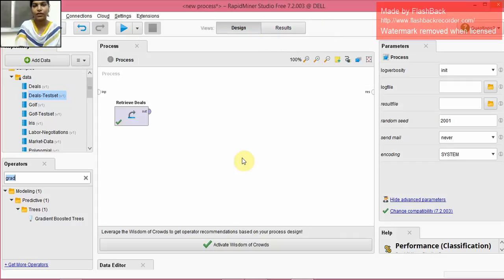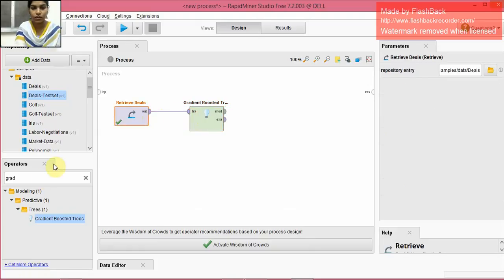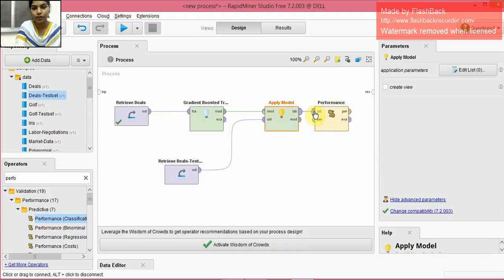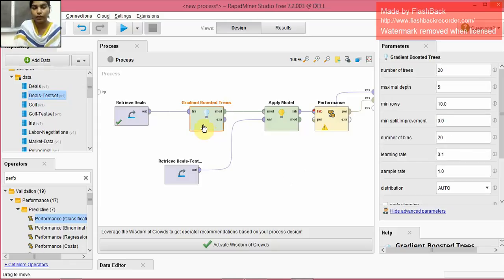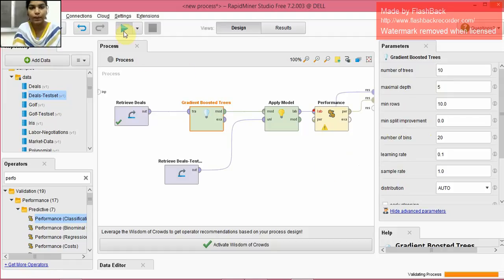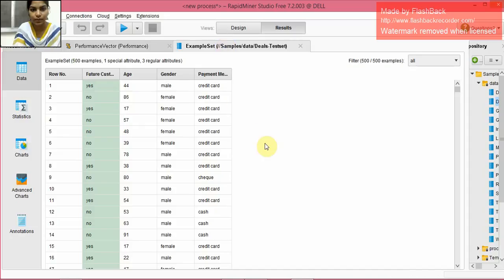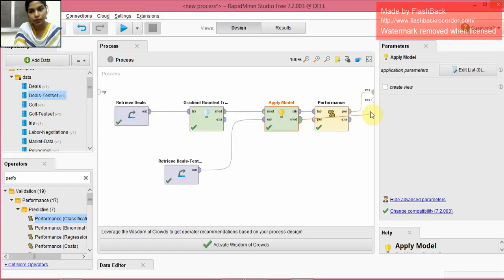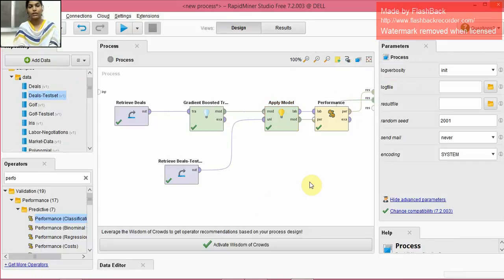C&R TREE BASED CLASSIFICATION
To explore different methods for performing tree based classification using C&R tree node